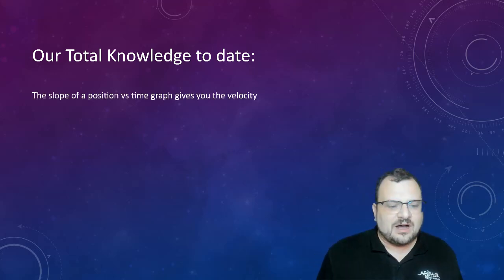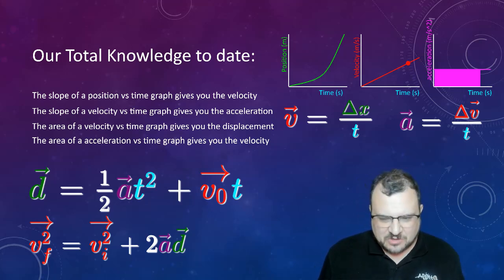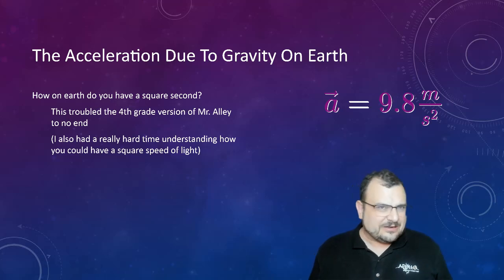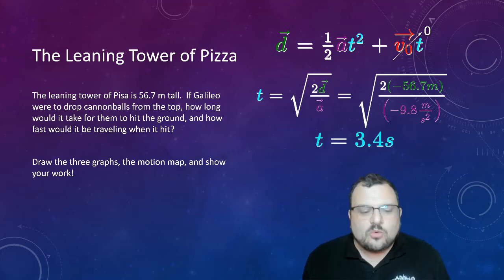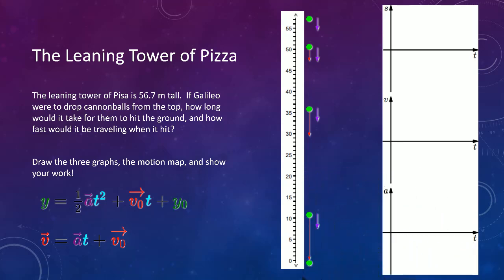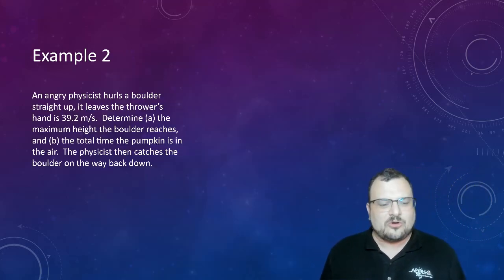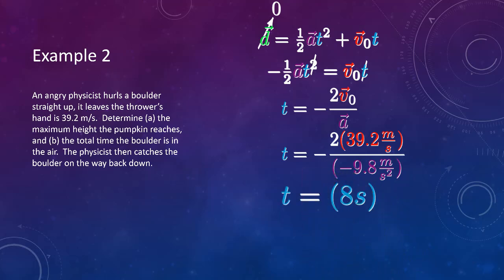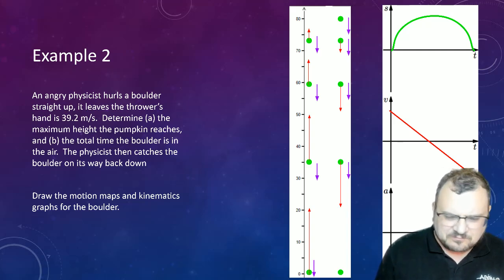Kinematic Calculations Using Acceleration